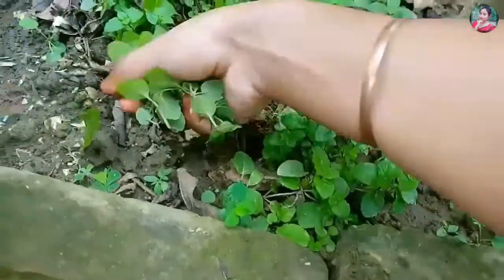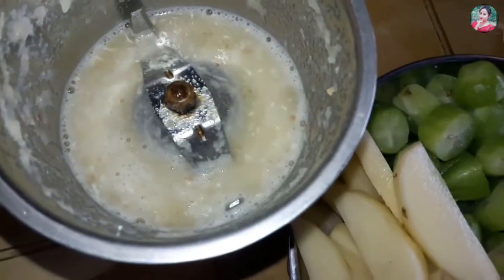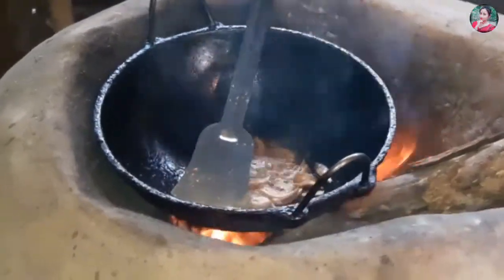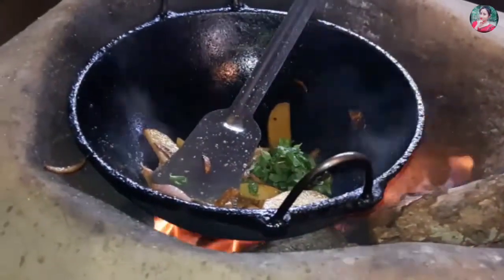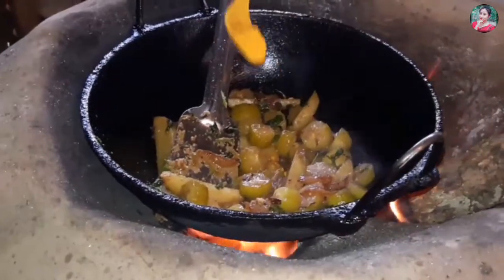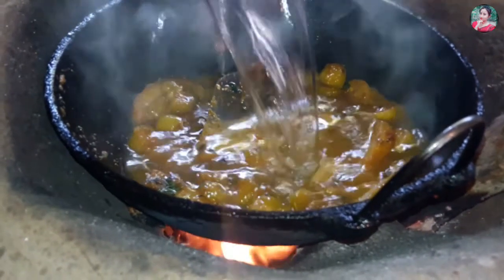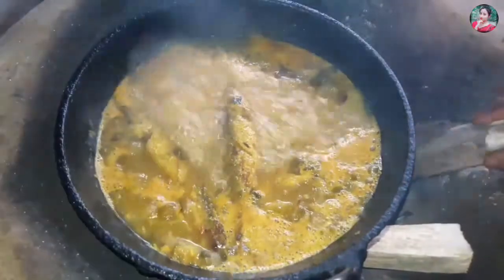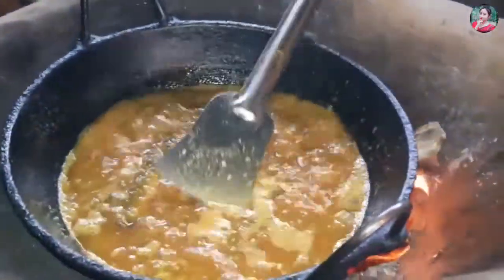বিলম্বি//বিলম্বি তেঙাৰে মাছৰ জোল//Fish and Bilomi Recipe//মাছৰ জোল//bilimbi curry//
আলু_আৰু_ বিলম্বি#